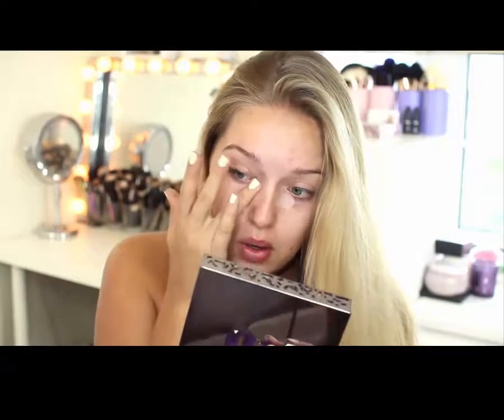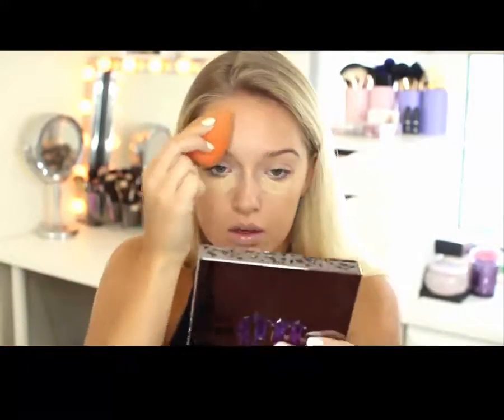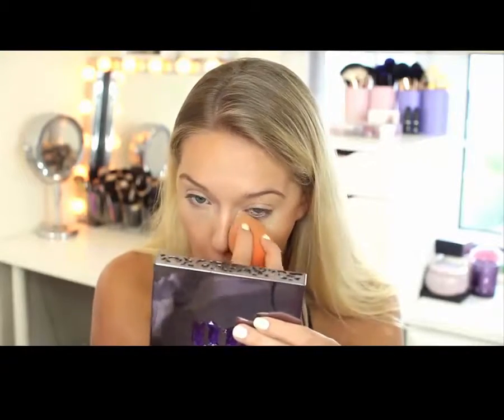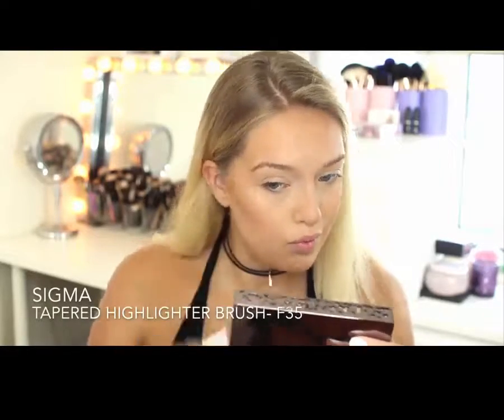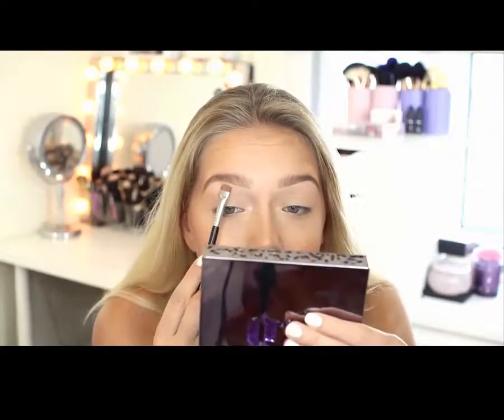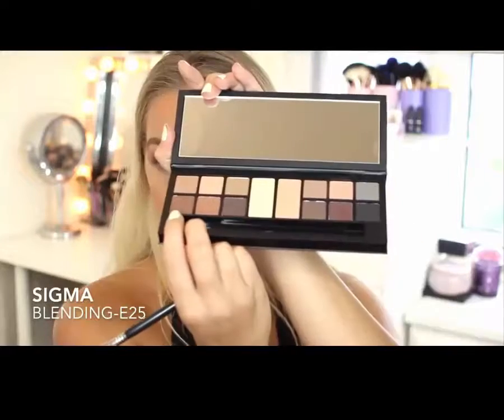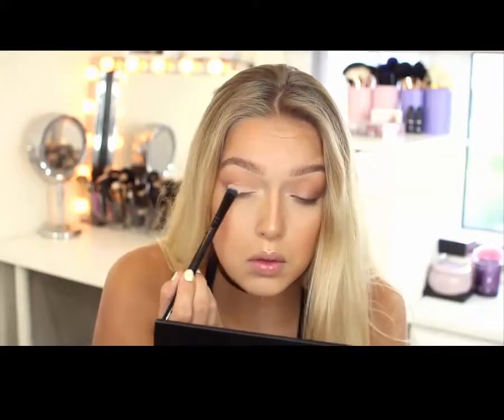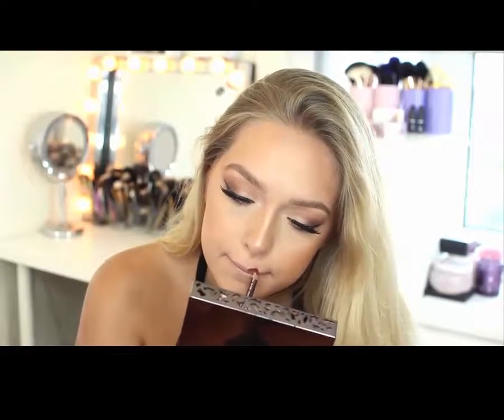Full Face Drugstore Makeup Tutorial 04 & Affordable Brushes! july 2016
Kendall Jenner makeup in 2016 is always so flawless, her highlight is always so glowing so I decided to do a drugstore makeup tutorial using maybelline, and milani. I also review the products as I go. This makeup look is so easy to do! I know you guys are going to love this makeup tutorial. I hope you guys enjoy the tutorial and don’t forget to show me your recreations by tagging me on instagram. Talk to you on snapchat! Love you!

and be apart of my family!!

All The Makeup Details From This Video Below

Milani conceal and perfect foundation $12
Shade 7

Maybelline master conceal $9
Shade light

Prismatic Eyeshadow $6
shade bedroom eyes

Milani Blush $8
Shade Luminoso

Wet and Wild to reflect
Shade Sand

Wet and Wild Megalast lip color
Shade pink Suga

Maybelline Vivid Matte Liquid Lip $8
Shade Nude Thrill

Lilly Lashes $20
Style: Lux

Full Violet Letter
Water Lilly- The 126ers

Equipment Used:
Camera: Cannon Mark lll 5D